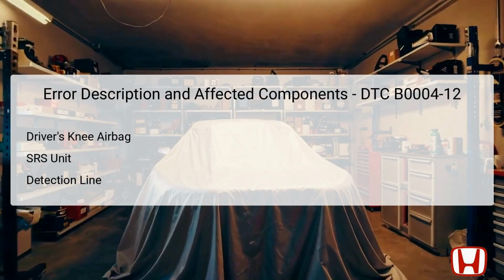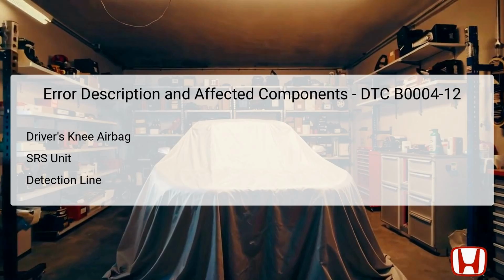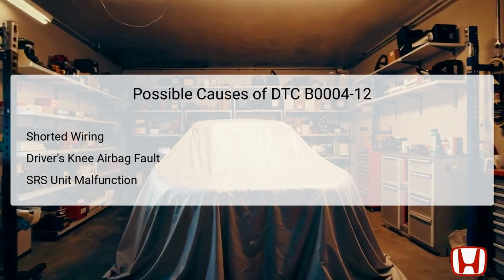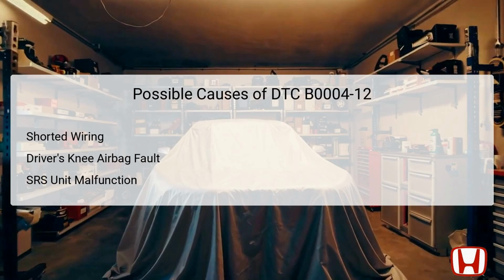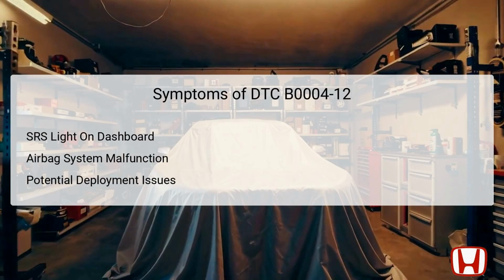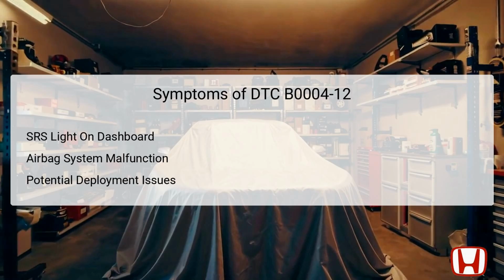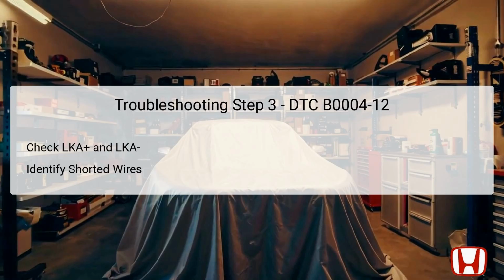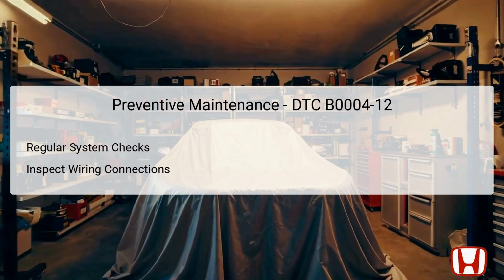DTC B0004-12: Short to Power in the Driver's Knee Airbag Inflator - Honda Accord 2023+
Join the STEP Diagnostics early access list:
​ In this video, you'll learn about DTC B0004-12 in the 2023 Honda Accord, which indicates a short to power in the driver's knee airbag inflator system. We will cover the causes, symptoms, and essential troubleshooting steps to diagnose and repair this critical safety feature, ensuring your vehicle's airbag system remains operational and safe.